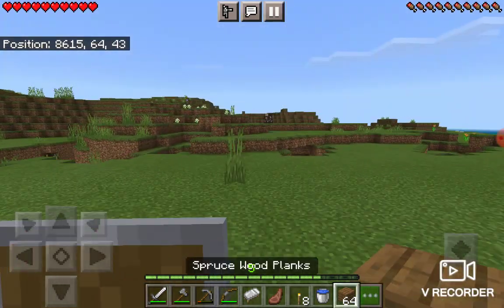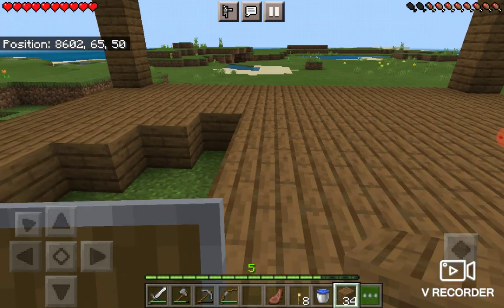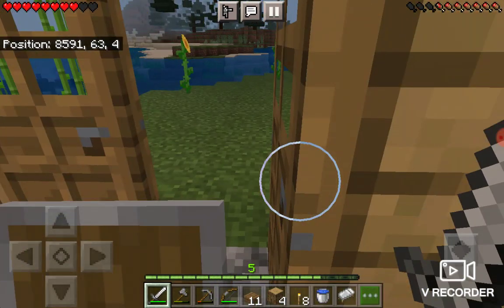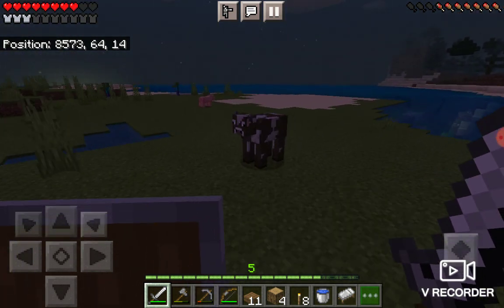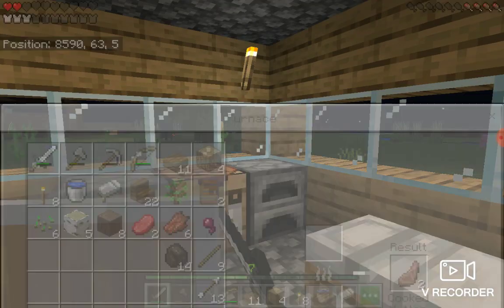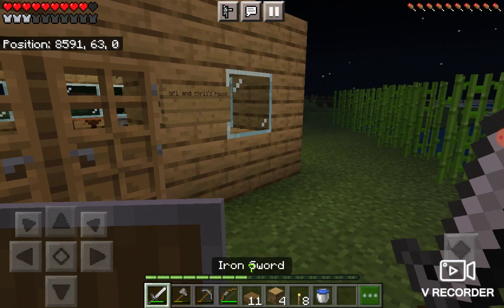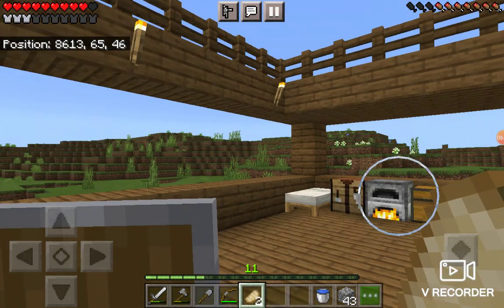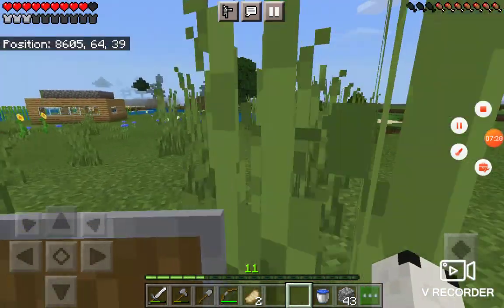Minecraft survival #5 building a house and monster hunting